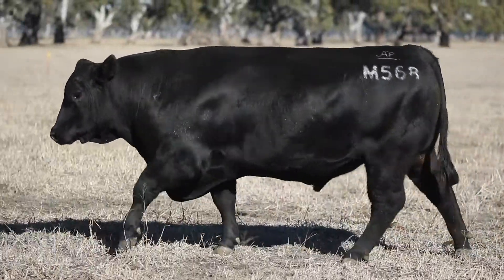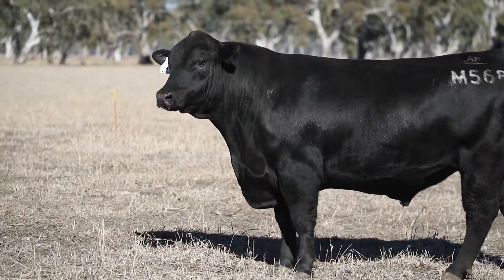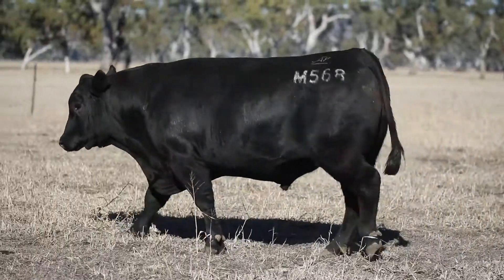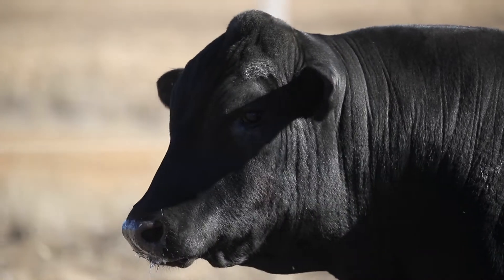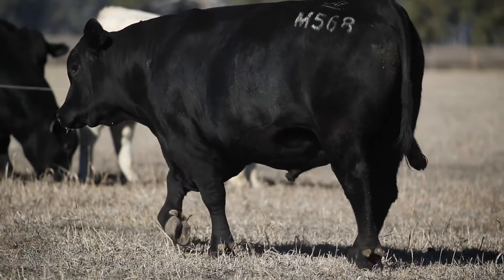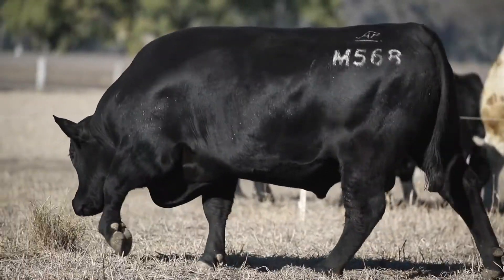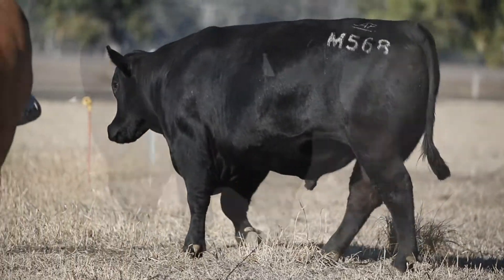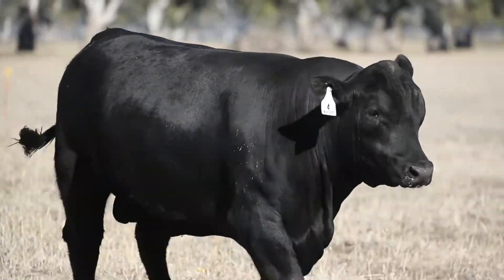ASCOT EMPEROR M568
LOT: 4